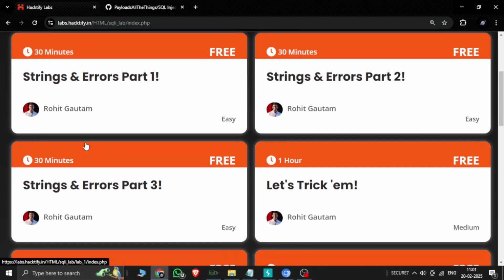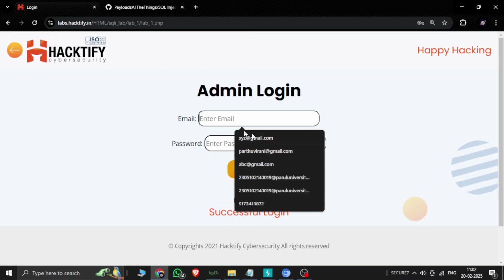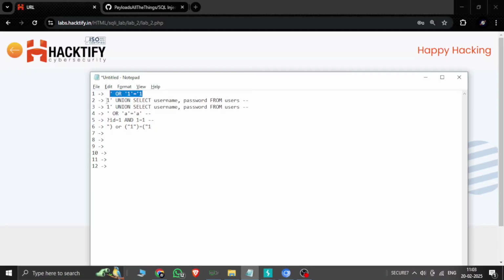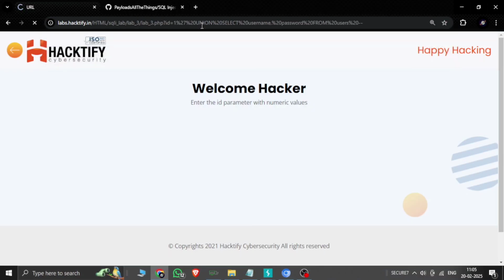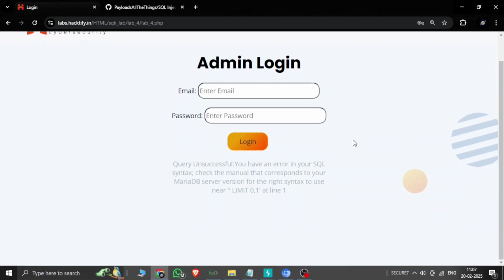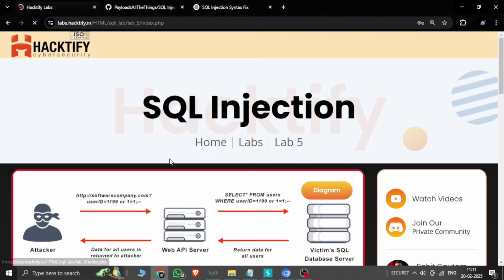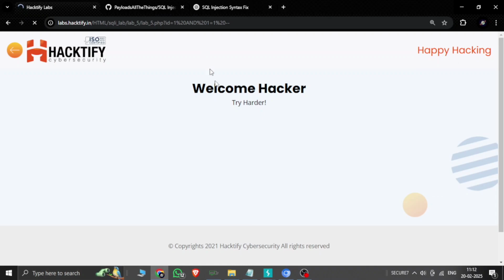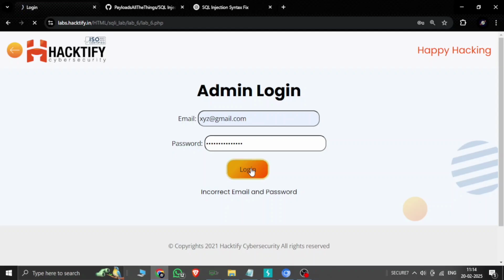SQL Injection Labs - Part 1 | Hackity Labs Tutorial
🔍 SQL Injection Labs - Part 1 | Hackity Labs 🔍

In this video, we dive into SQL Injection using Hackity Labs, exploring how attackers exploit vulnerabilities in web applications. This is Part 1 of the series, where we cover:

✅ Introduction to SQL Injection
✅ Identifying vulnerable input fields
✅ Exploiting login forms using SQL Injection
✅ Hands-on demonstration with Hackity Labs